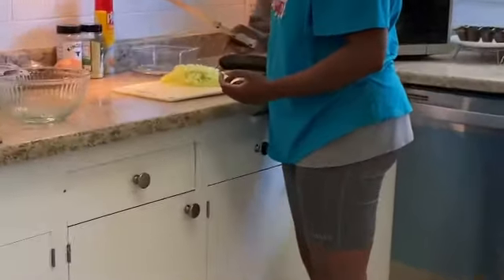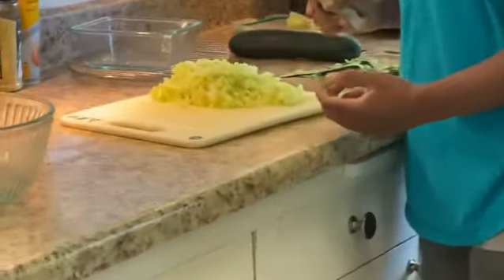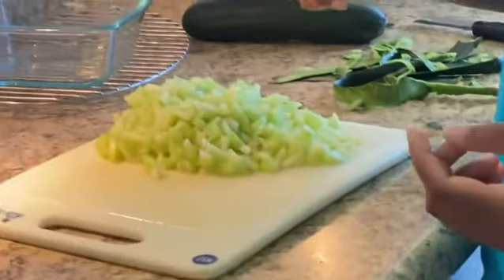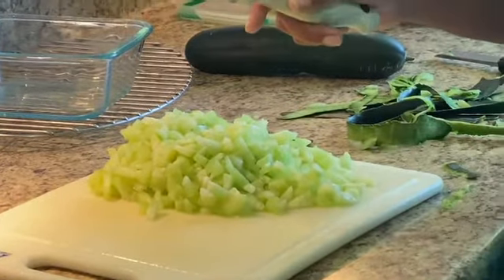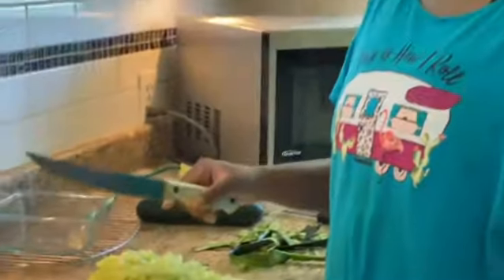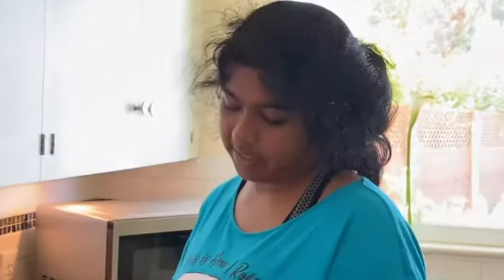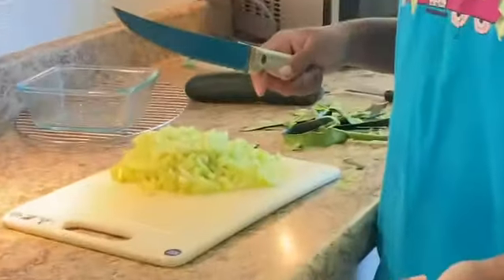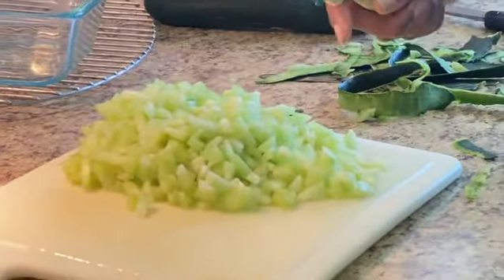Siri making cucumber salad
The other day I asked Siri to make some cucumber salad. She was happy to hear me give her a new chore in the kitchen.

I gave her three cucumbers and told her to wash them first and do this with this (I didn’t get the words to use) while holding peeler in my right hand and the cucumber in my left. She said “peel the skin” with a mischievous smile on her gorgeous face.

Siri inspires me every single day.